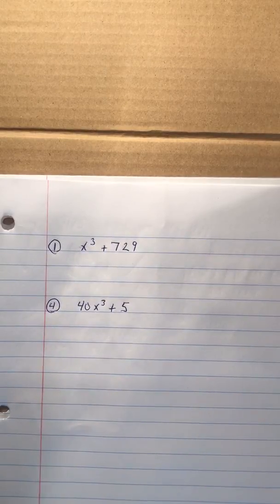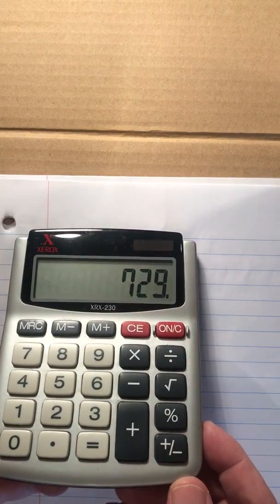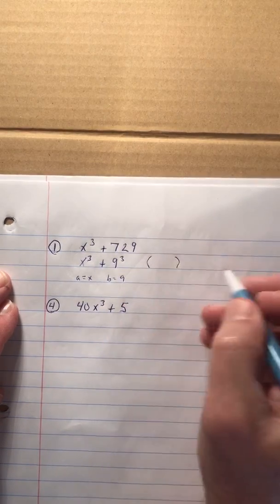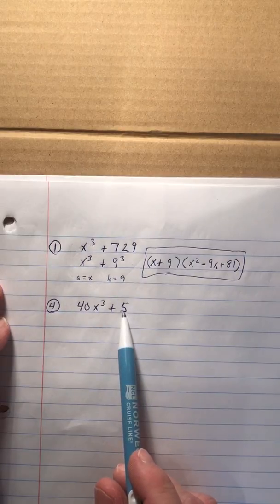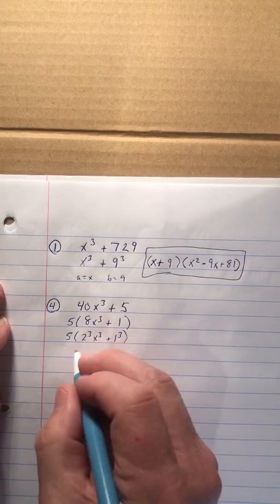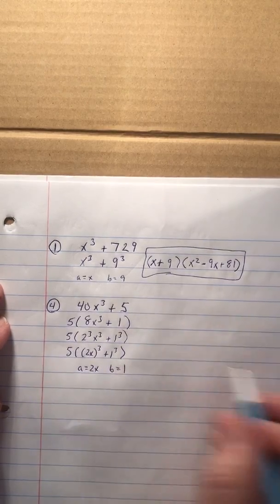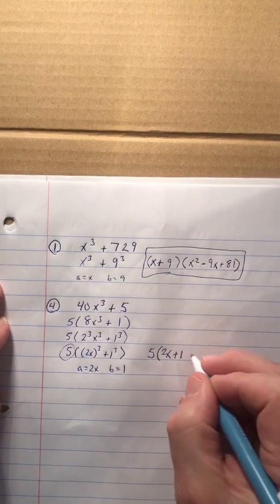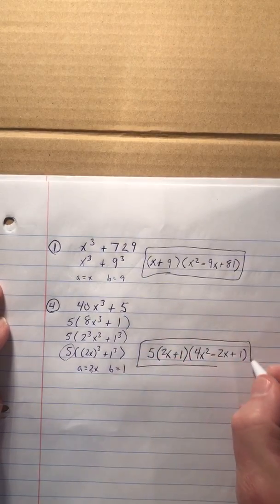MrBMATH ALG 2 H 6.4 #1 & 4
Problems 1 and 4 worked out